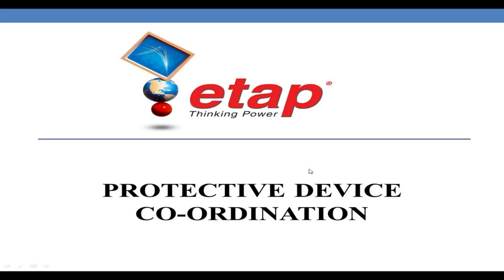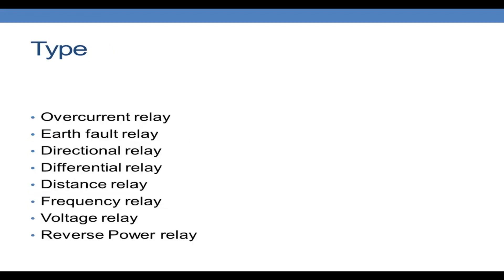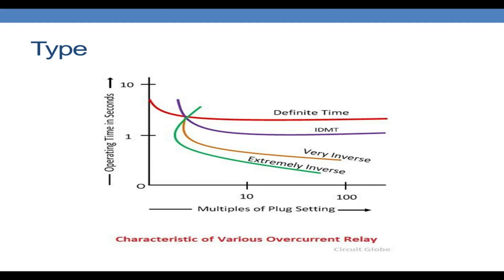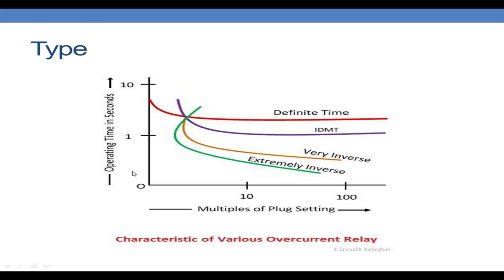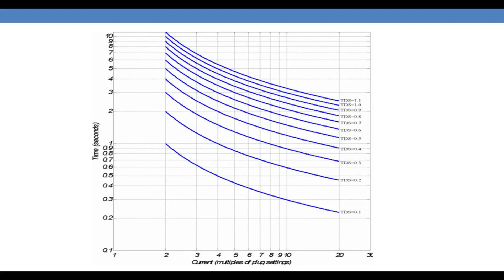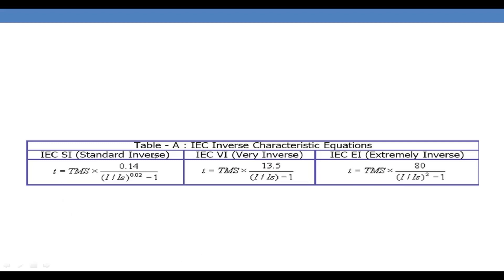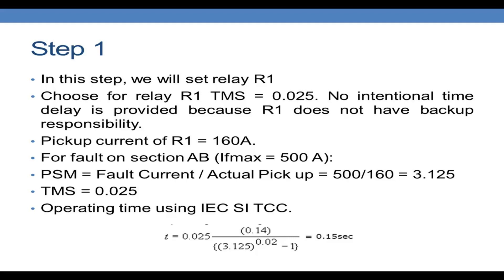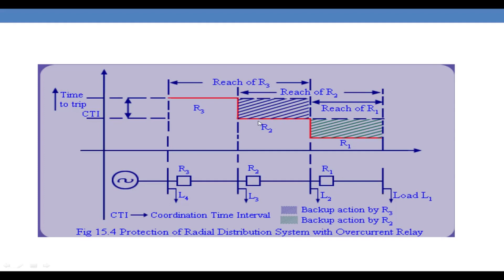Protection Coordination -Basics using Etap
Interested in designing, simulations and analyzing power systems
Enroll for the course - Etap for Electrical Engineers-

Free to preview the course, Life time access to content and course materials after enrolling.